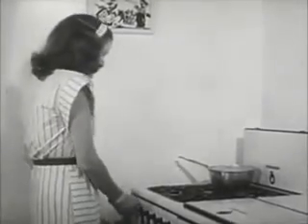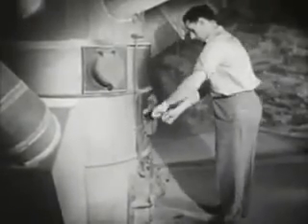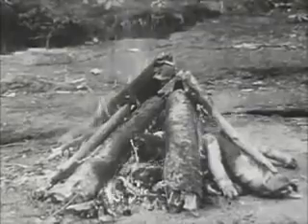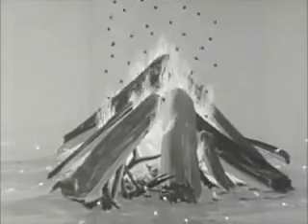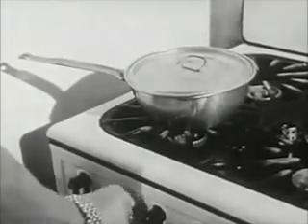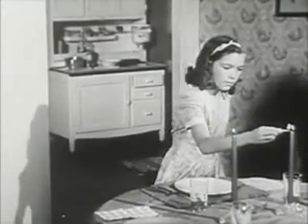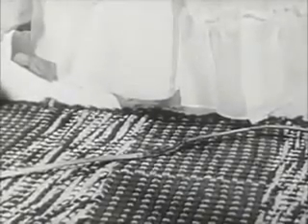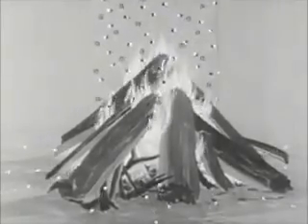Fire! How it Burns, Dangers & Prevention Science of Combustion & Control 1940s